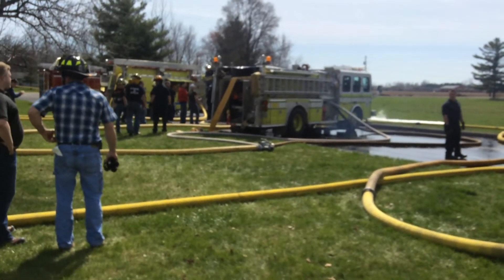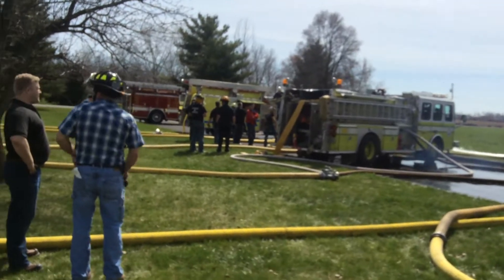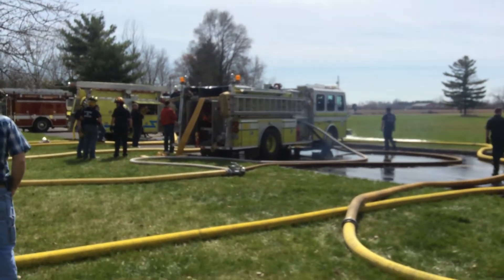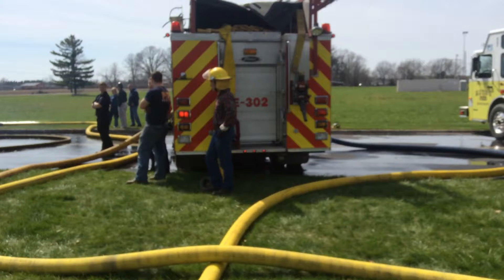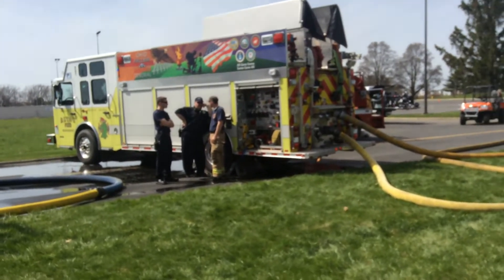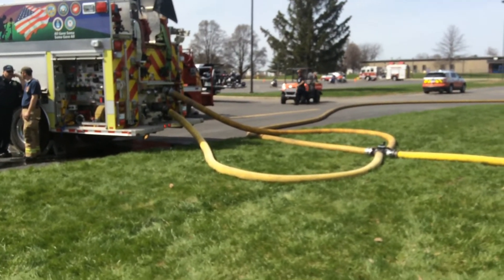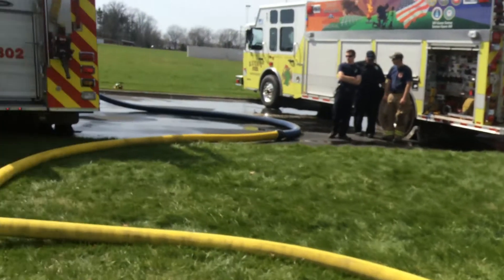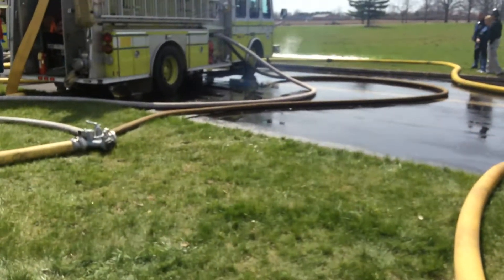Part 8 - Relay Pumping Drill - Delaware, Ohio - April 2015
In this clip we join in with all five pumpers pumping in the 3,550-ft relay.  Adding the 5th pumper made no difference in the flow at the attack pumper. We are not 100% sure why this occurred but there are two thoughts. First, one of the relay pumpers had a small, external intake control valve (5" Storz/ 4" waterway) on its 6" suction inlet.  This valve probably limited the intake ability and this is why that pumper could not support more flow to the next pumper - hence, no more than 1,000 gpm to the attack pumper.

A second reason for the flow issue is the manner in which we had to connect to the HoseMonster.  The attack pumper did not have a high-flow discharge so we had to siamese two lines together at the HoseMonster inlet and this device created too much turbulance to obtain a good flow reading.  We were running out of time and adaptors - so we elected not to change out the siamese - however, we are confident that the siamese impacted flow measurement.

The video clip is narrated by Mark Davis of GBW Associates, LLC.